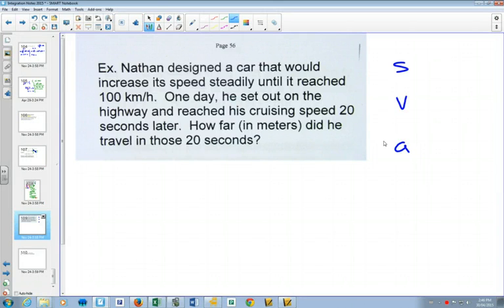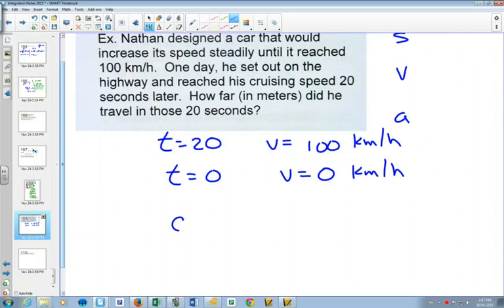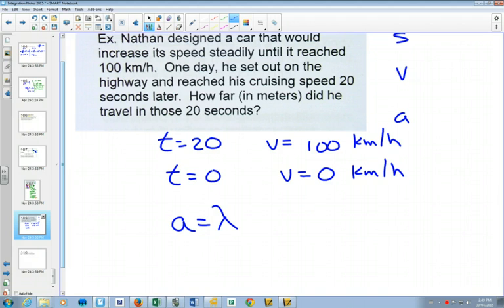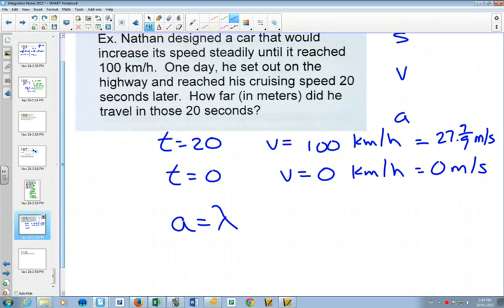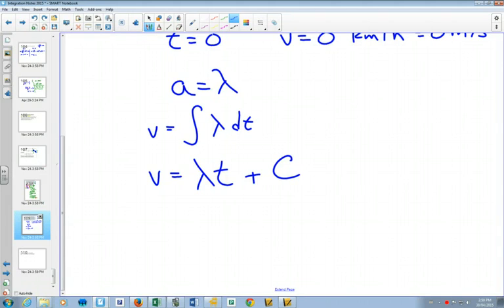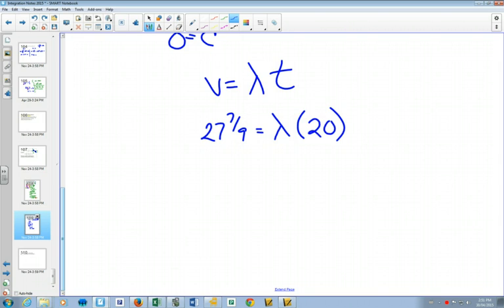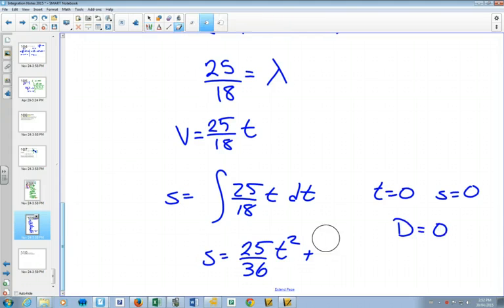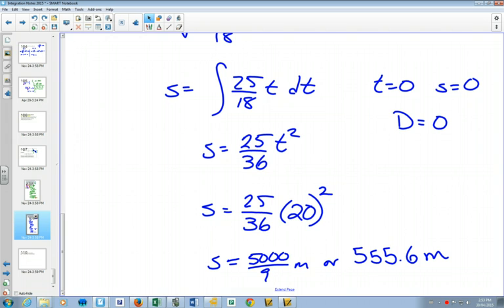45S Integration and Kinematics Part 4